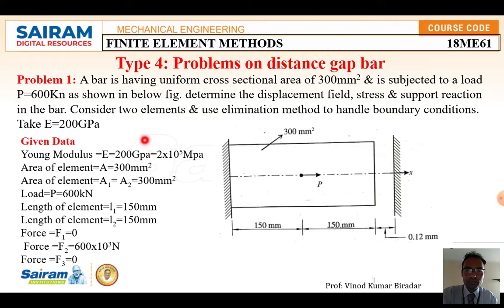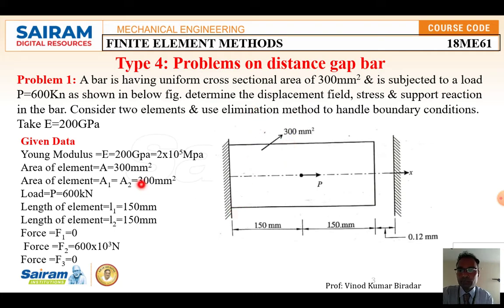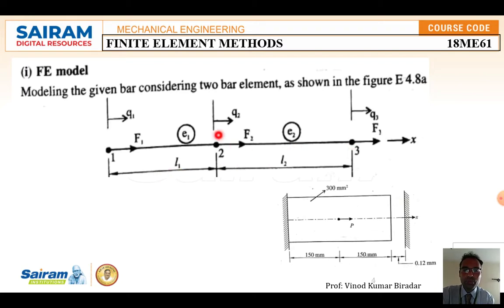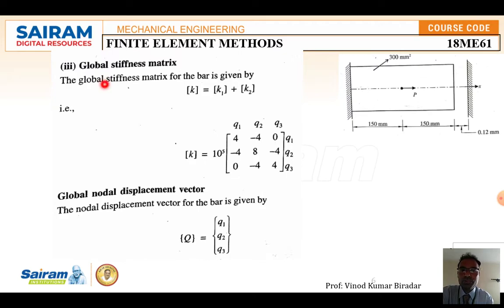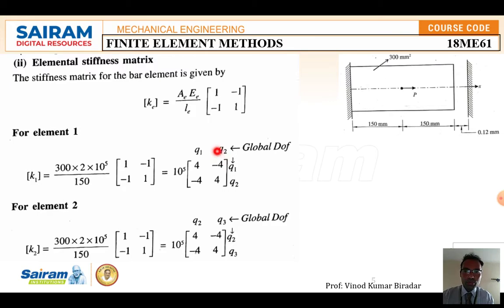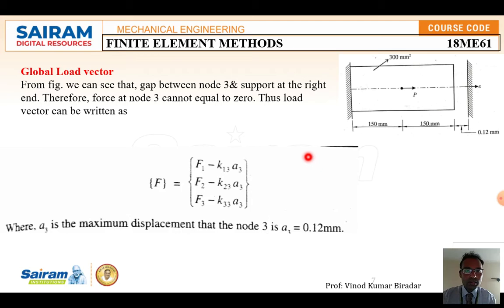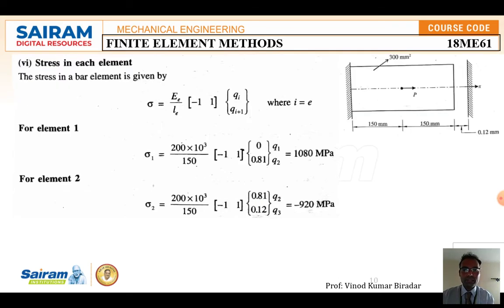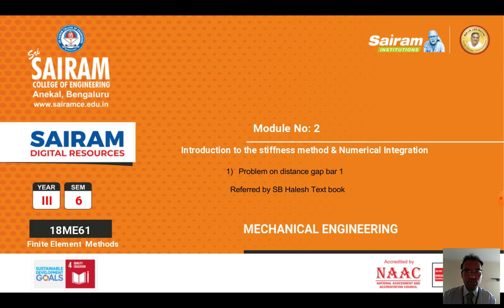Lecture Video 5_18ME61_Module 2_Problem on Distance gap bar using Elimination method_Vinod Biradar